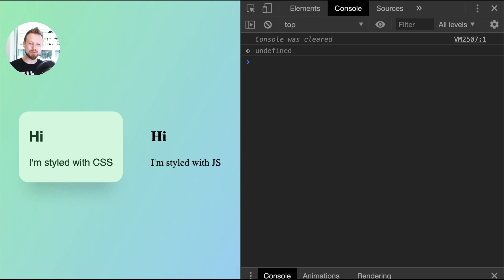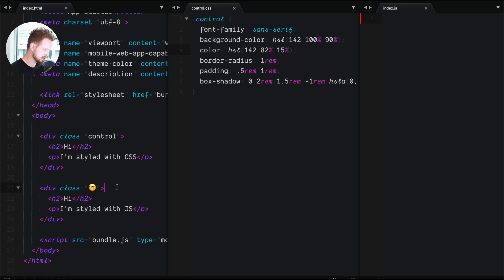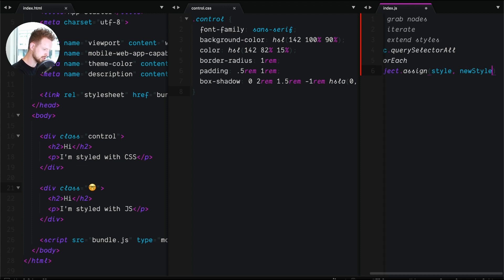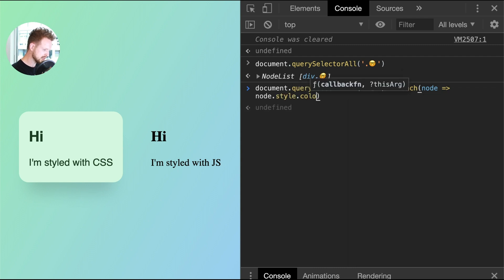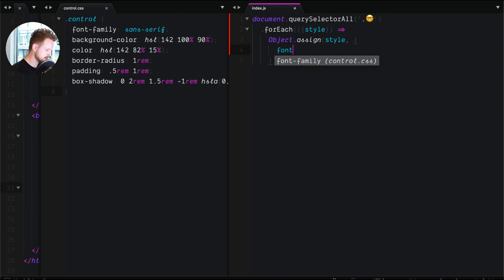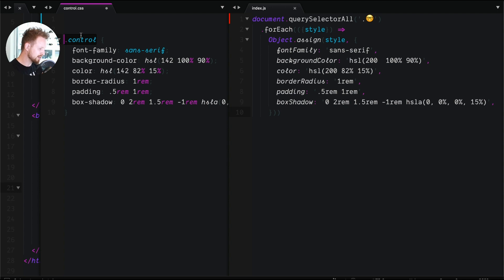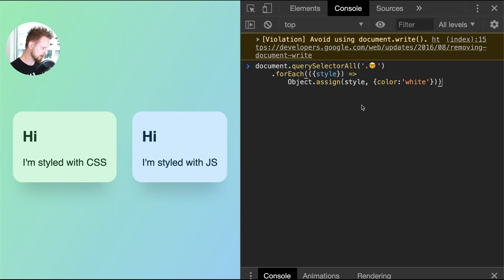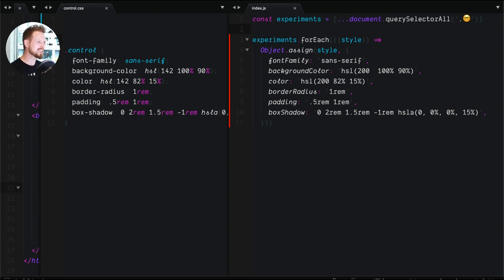CSS 'n' JS: Lesson 1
Provoke your brain by merging your CSS and functional programming JavaScript skills. In this video we study CSS and JS at the same time by writing JS to simulate CSS.